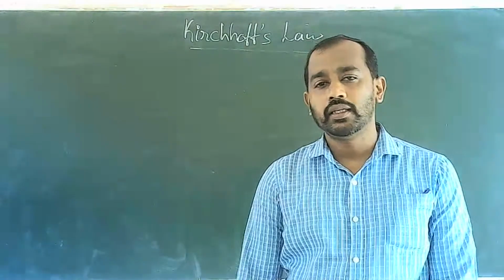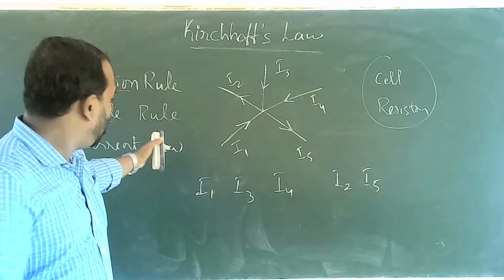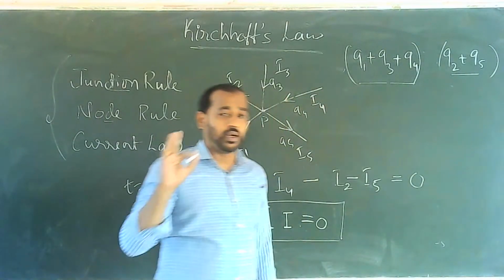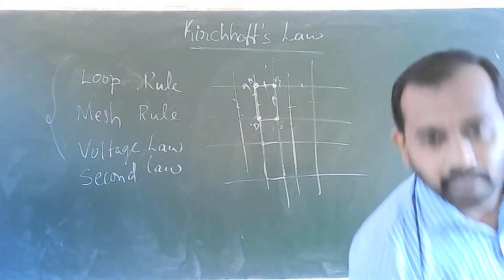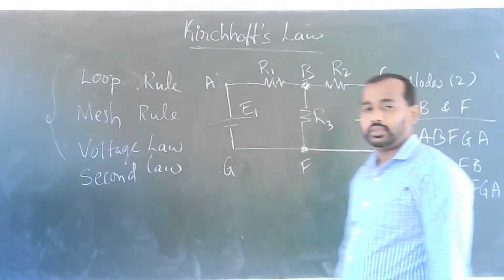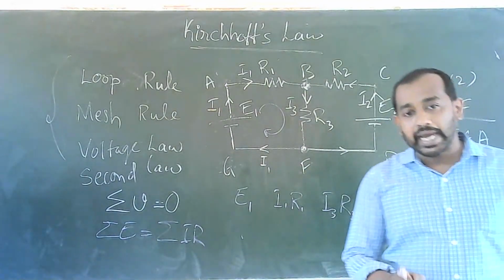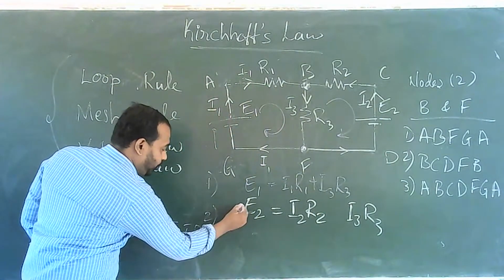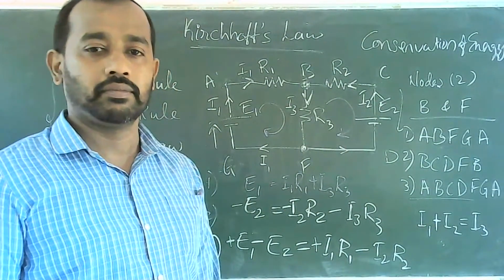Kirchhoff's Laws | Class 12 Physics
2nd PU Physics - Current Electricity - Kirchhoff's Current law and Voltage Law with examples

IMPORTANT QUESTIONS:
1. State and explain Kirchhoff’s junction rule.
2. Write the significance of Kirchhoff’s node rule.
3. State and explain Kirchhoff’s loop rule.
4. What is the significance of the Kirchhoff’s mesh rule?